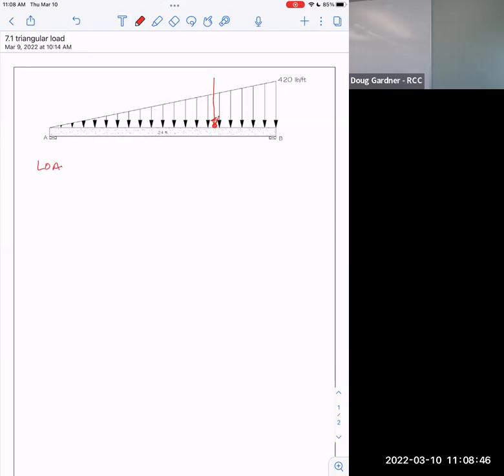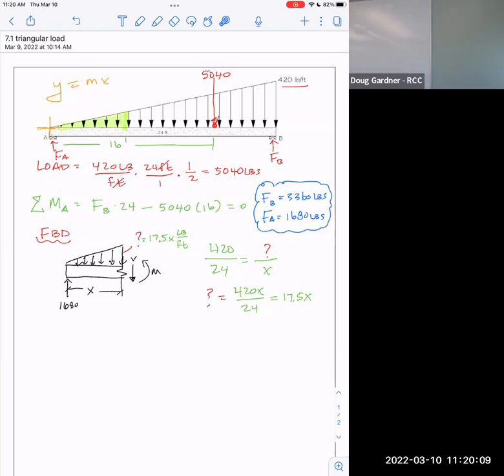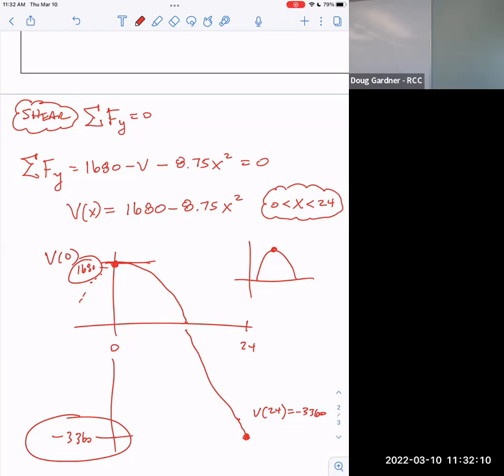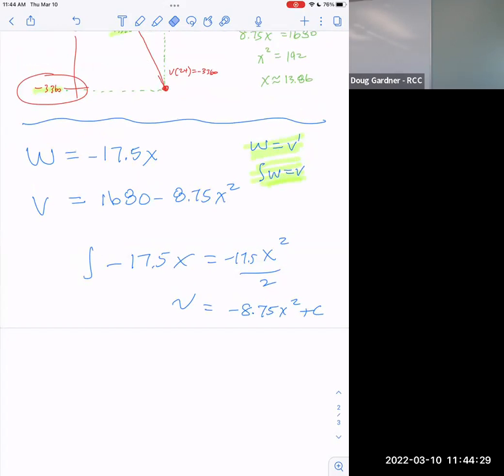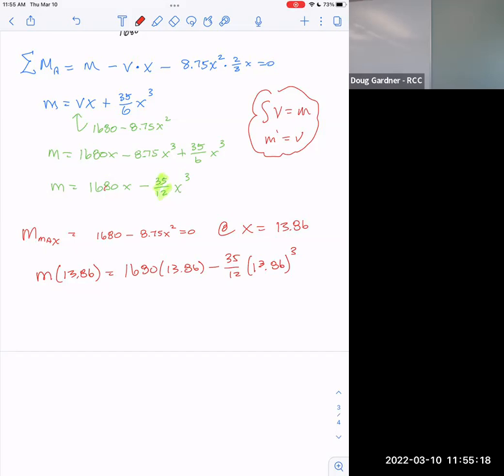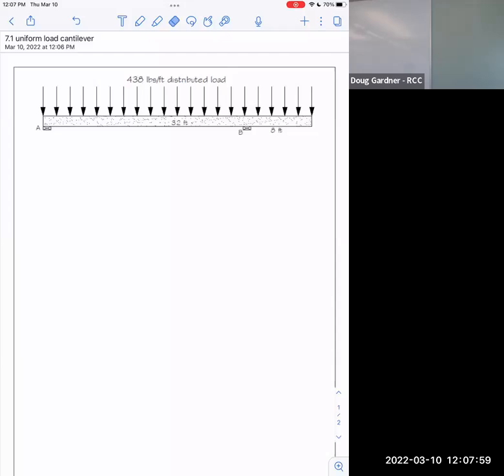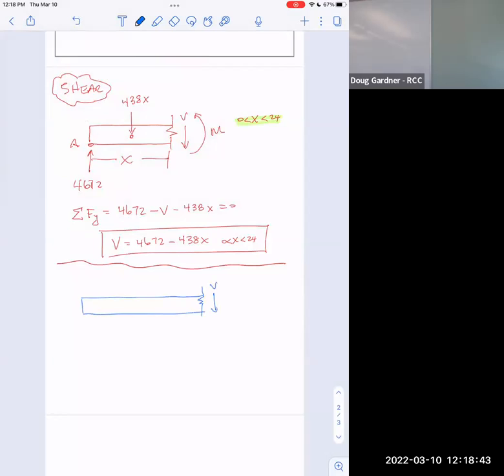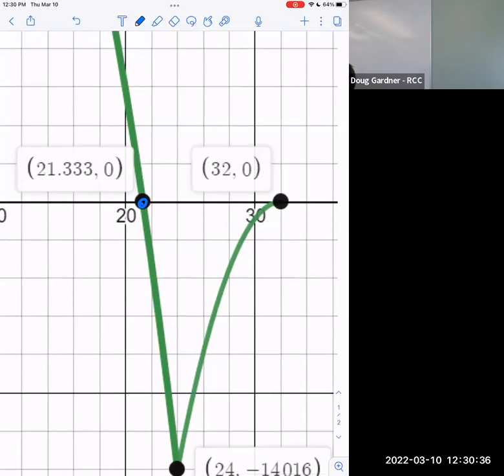3/10 triangular loads